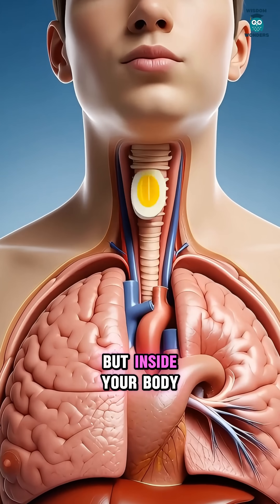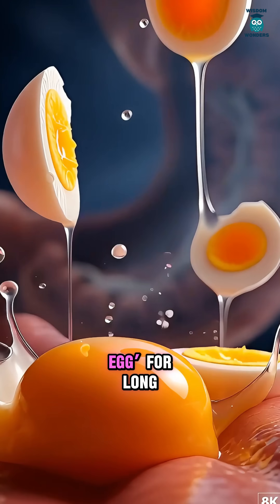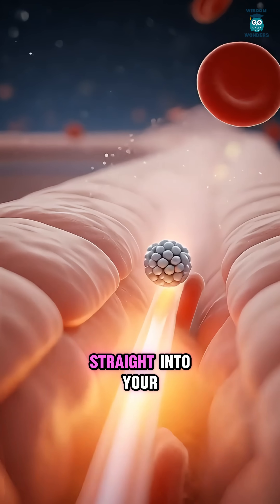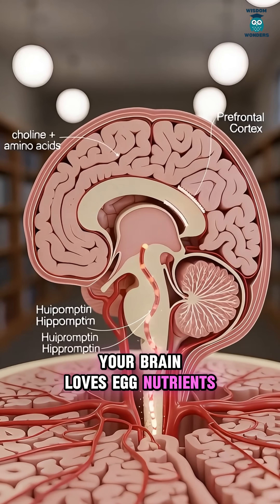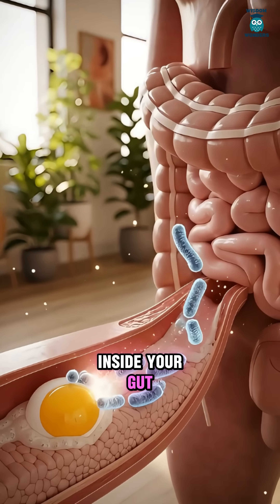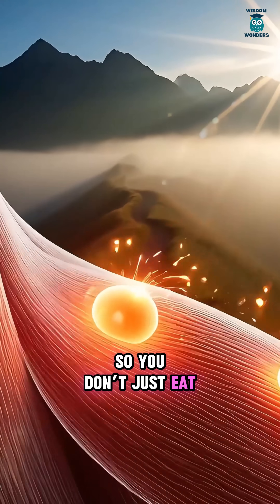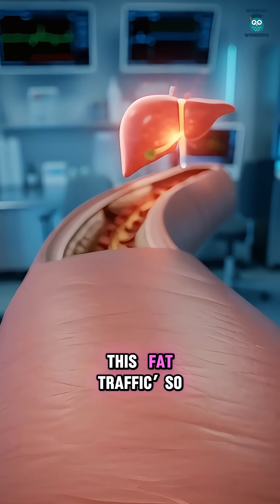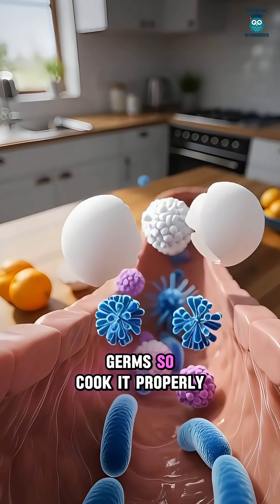What an Egg Does Inside Your Body (3D Anatomy) | Brain, Muscle & Gut Effects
Ever wondered what an egg really does after you eat it?
Watch the journey from stomach → intestines → bloodstream and see how nutrients reach your brain, muscles, and gut… plus the side effects some people should know.

✅ Simple explanation
✅ 3D medical-style visuals
⚠️ Allergy + raw egg risk included